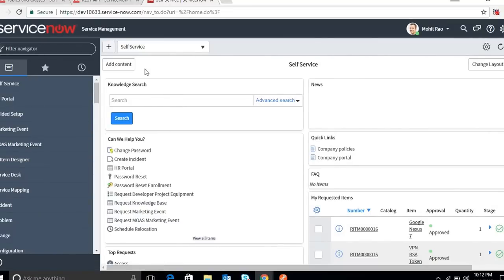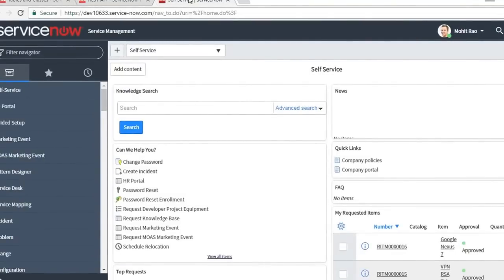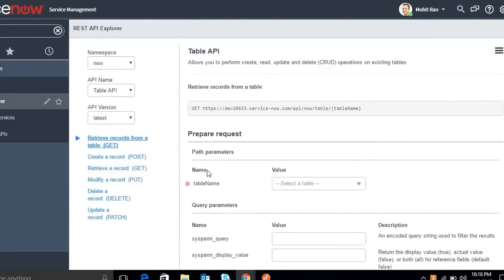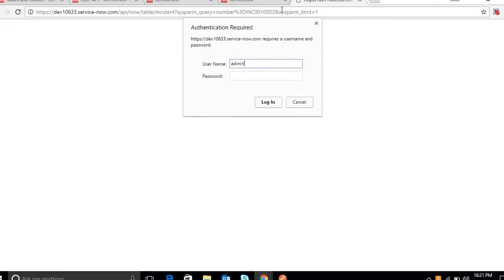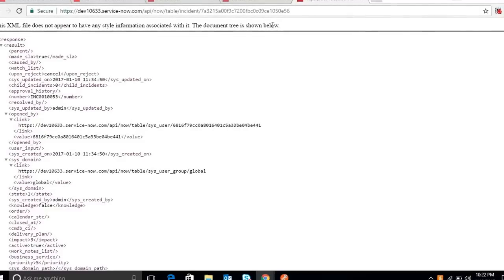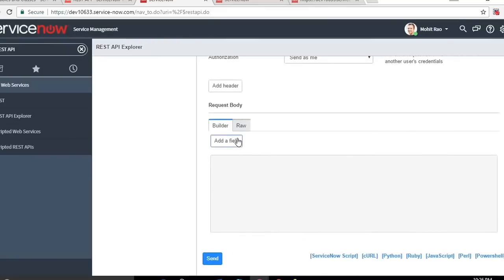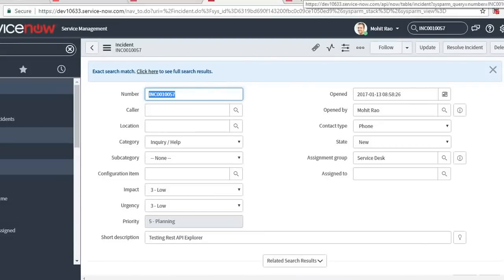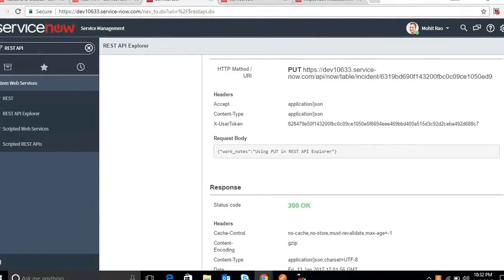ServiceNow Integration (REST)